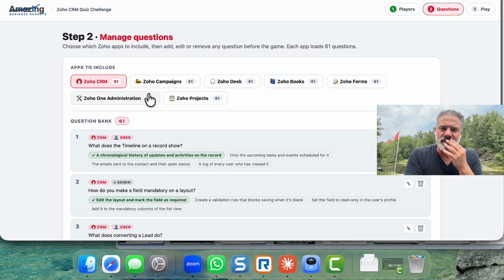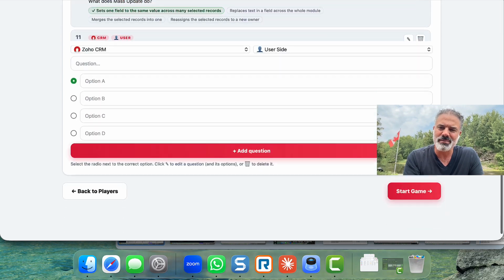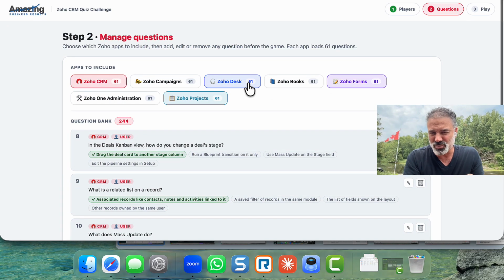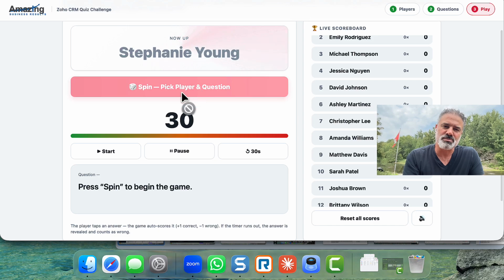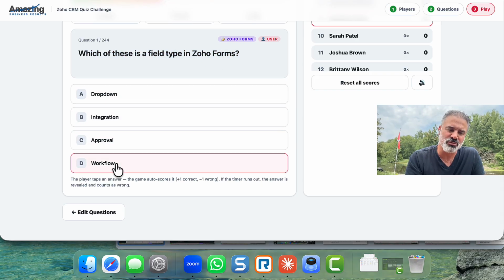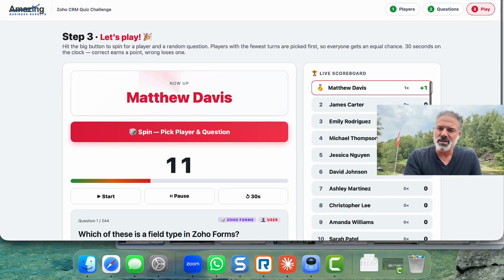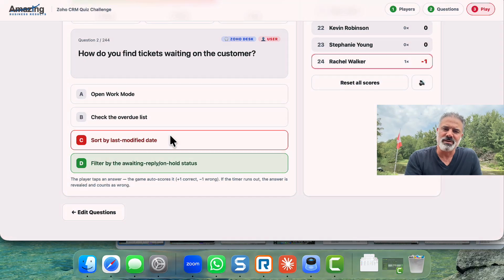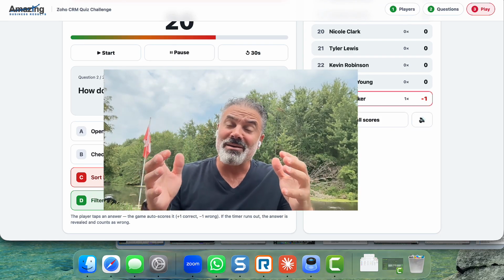Make Zoho One Training Fun: Our Team Quiz Game in Action (100% Free)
Most teams only ever scratch the surface of Zoho One — and training on it usually means another boring walkthrough. So at Amazing Business Results, we turned it into a game.

In this video we show our Zoho One team quiz game in action: spin the wheel, land on a teammate, and they get 30 seconds to answer a multiple-choice question. Pick right and they score a point; pick wrong and they lose one. It's fast, competitive, and a genuinely fun way to build your team's confidence across the whole Zoho One suite.

The game covers 7 Zoho apps — Zoho CRM, Campaigns, Desk, Books, Forms, Projects, and Zoho One Administration — with 427 questions in total. Every question focuses on the everyday user interface and basic functionality, not developer topics. If your team clicks around these apps, they can play.

Fair player rotation makes sure everyone gets an equal turn, and a live scoreboard keeps the friendly competition going.

👉 Want to run it with your own team? Go to our website and navigate to Resources → "Zoho Team Game," fill out the quick form, and we'll send you access.

 Amazing Business Results, we excel at crafting solutions that are precisely tailored to our client's business needs. Our approach involves extracting client business requirements and translating them into custom Zoho systems that are unique to their business. We also provide comprehensive Zoho development and training services to ensure that employees are using the systems correctly.

ABR Dispatch newsletter — weekly five-minute read on AI and CRM and what to do with it on Monday morning. Free, no spam.

My Book